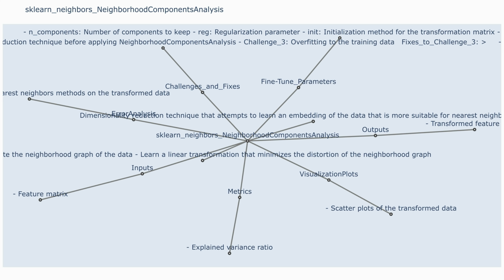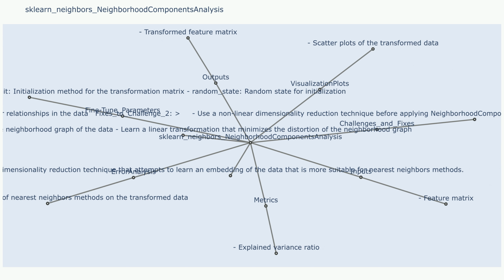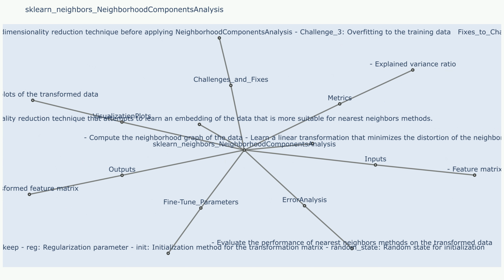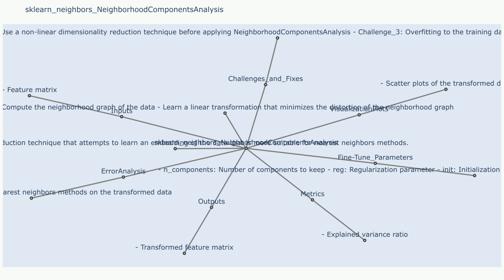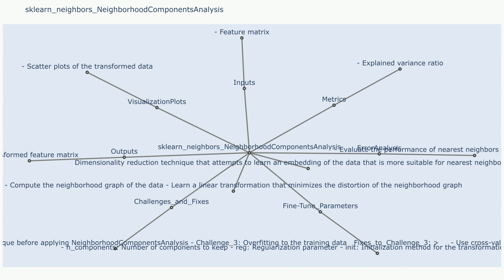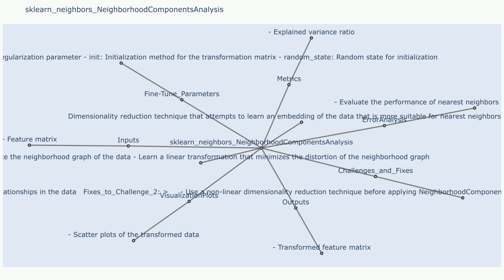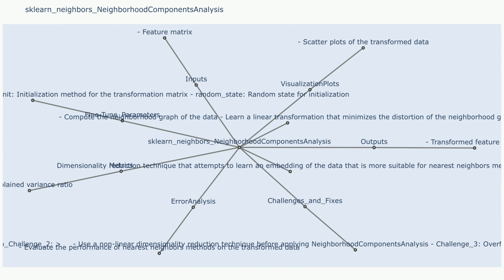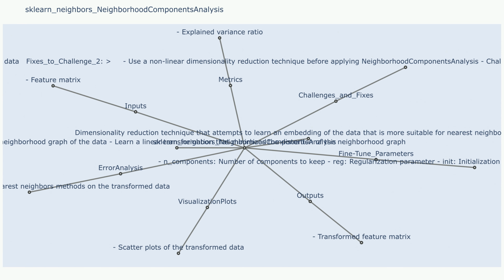239 241 sklearnneighborsNeighborhoodComponentsAnalysis Description